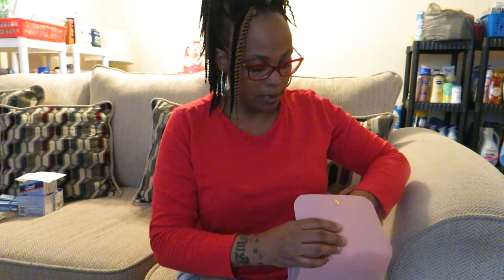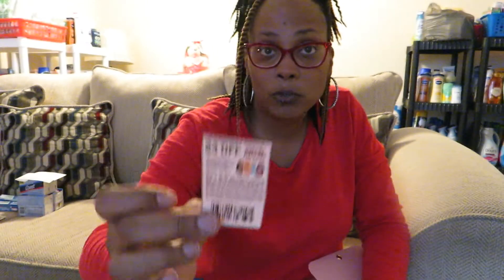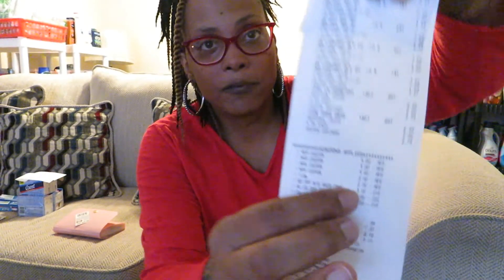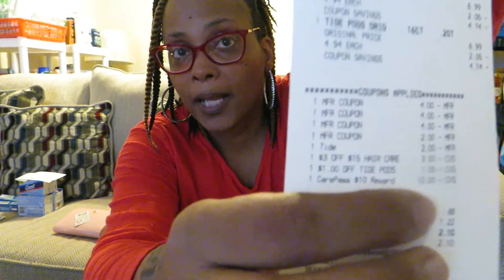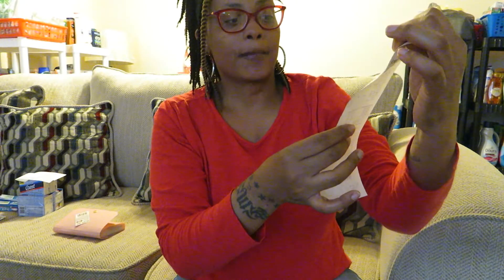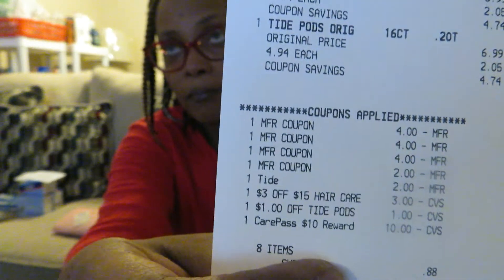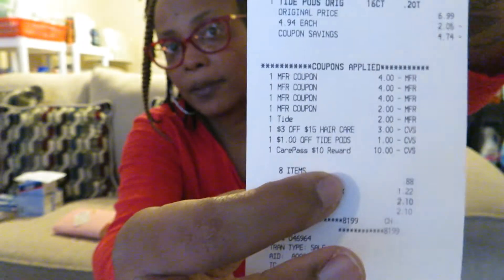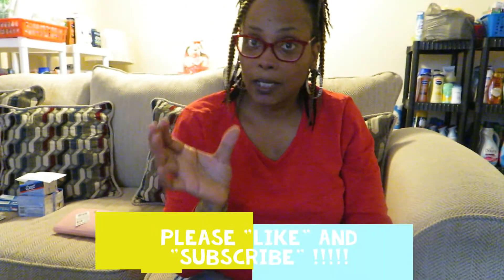Part 2 couponing deal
CVS cash card deal